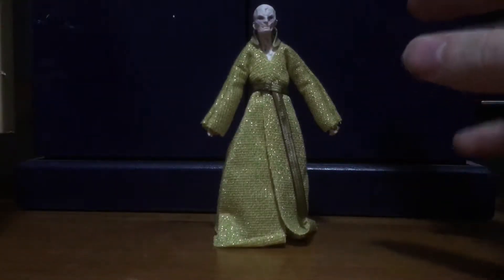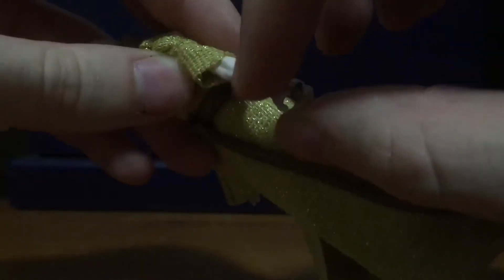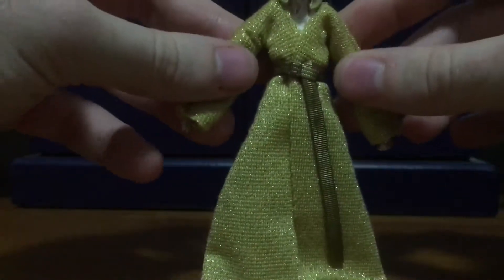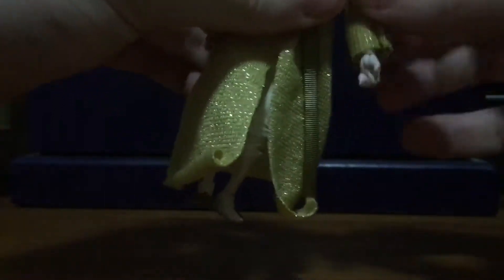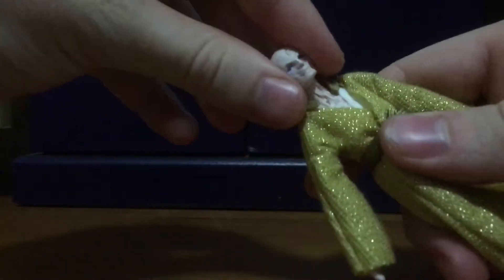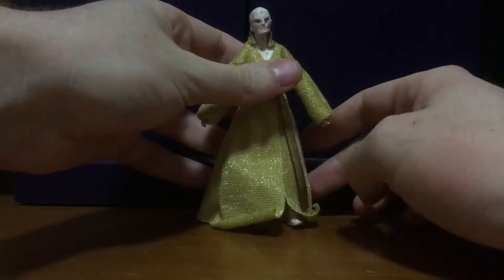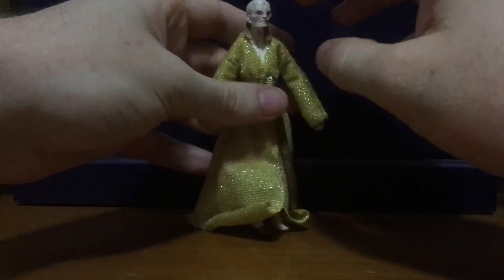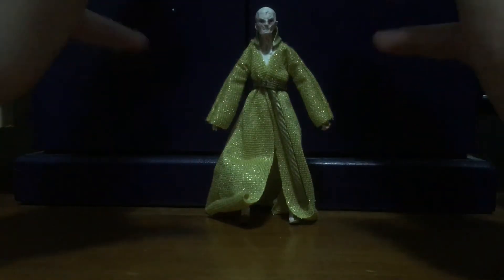Star Wars vintage wave Snoke action figure review